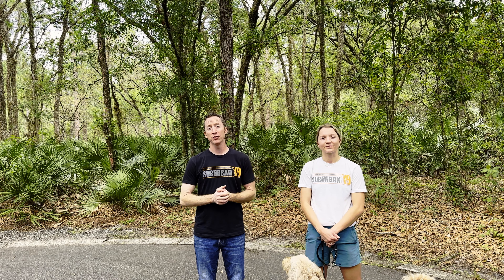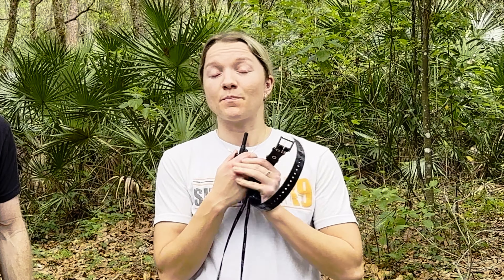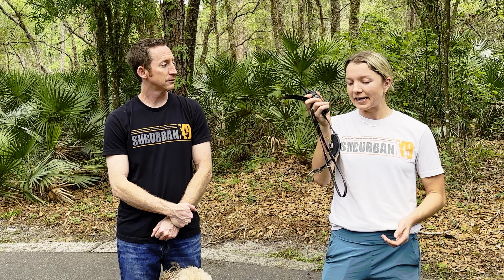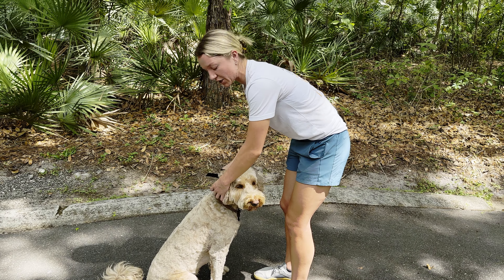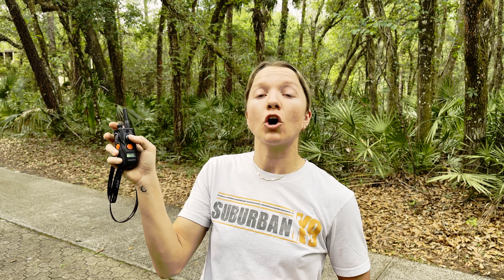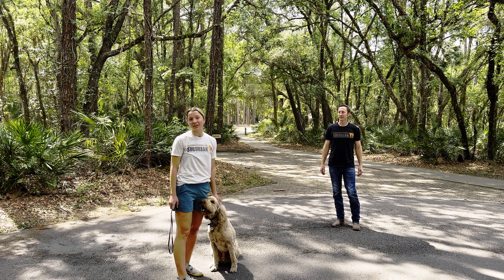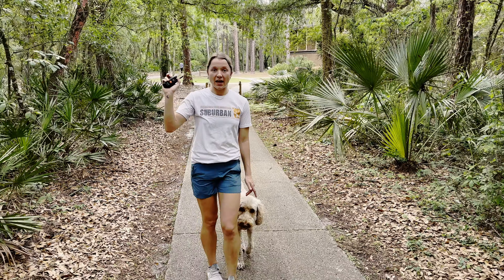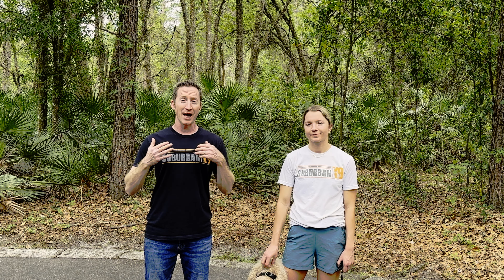E Collar Training for Beginners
Here are some e collar tips for beginners to help you train your dog! Some people call these remote collars or shock collars but we generally use the phrase e collar.  Either way, they refer to the same thing.

The e collar should be an extension of what your dog already knows. We make sure a dog knows sit, sit stay, down, down stay, and off leash come before we consider using this as a tool! You should never teach a dog their commands with an e collar! E collars are meant to advance commands and behaviors they already know!

E collars are used to either get a dog's attention from far away, or act as a way to give your dog small and safe corrections for behaviors and commands. Not every dog needs an e collar, so first you need to determine the age, temperament, and training goals that you have with your dog.

Dogtra e collars are our go to brand we recommend to clients. They are safe, reliable, have excellent customer service, and come with a ton of features!  We have a lot of experience with Sport Dog and Mini Educator collars and while they are fine, we definitely prefer Dogtra collars.

In this video, we are using and explaining a Dogtra Arc. The ARC is an e-collar system that can be programmed to use with two different dogs at the same time. They also sell other e collar systems that can handle up to 10 dogs! Most of Dogtra’s e collars have 127 levels of stim, which means you can easily customize the level for your dog. Some collars have a lot less levels, meaning there is a big jump between each level.

These collars also have a range between ½-¾ mile. The collar we show in this video is 3⁄4 of a mile! Generally speaking you will not need this range, and a good rule of thumb is take away a ⅓ of the range to account for interference. All of DogTra's collars are waterproof, so if your dog gets wet or likes to swim, the collar will function as normal. Both remote and receiver also hold a charge for hours, and become fully charged in 2 hours or less!

When fitting your dog for an E collar, it needs to fit snug so it does not move around and the contact points should be on the side of your dog's neck. They have flat muscles there, meaning it is easier to get a good fit. Good e collars should attach like a belt buckle to ensure a consistent fit.

Keep in mind that the DogTra collar we show in this video has a Comfort Pad rather than the standard metal prongs. These provide extra comfort for your dog, as well as allows you to get a better fit.

The collar is super easy to use. The Dogtra ARC is a two dog system, which is why you see the orange buttons. Until it is paired with a second collar, those buttons do not do anything. The gray button on the front facing of the remote is the vibrate function for collar 1. This can be great if your dog is far off and you need to get their attention. Just be mindful, sometimes the vibrate can be a little scary to dogs until they are properly trained and realize the vibrate is a good thing!

Here is a link to see the Dogtra Arc

Here is a link to the additional collar if you need your Arc to work for two dogs at once

The gray button on the side is the correction button. For this model we recommend you keep the collar on C, which means continuous, The N “Nick” is fine, but often is not long enough of a pulse to get your dog’s attention. On the top of the remote is the knob that allows you to easily adjust the stim levels of the collar. The last button on the right hand side is blue, and if you hold that down, it powers the remote on and off.

Looking for some Suburban K9 gear? All proceeds go toward our Gives Back Program to help people get the training that they need!

Please know that we only recommend products we truly love and would never recommend a product we don't think is incredible. We look at and try hundreds of products before we ever recommend them to our clients!

00:00 Intro
00:54 Our Favorite E-Collar: DogTra Arc
02:04 How to Fit an E-Collar
03:07 How to Use the Remote
04:26 Off Leash Come
05:03 Off Leash Heel
05:46  Behaviors and Closing Thoughts